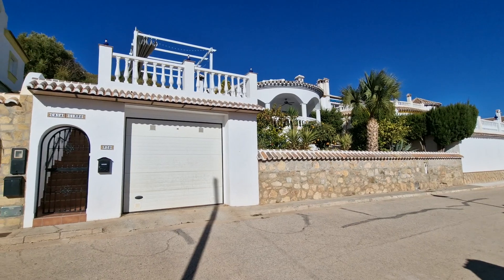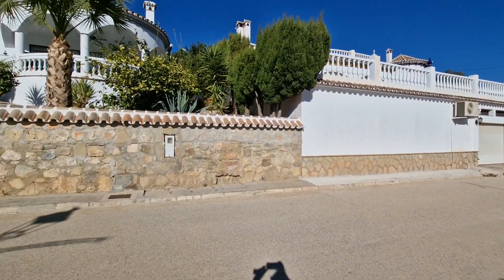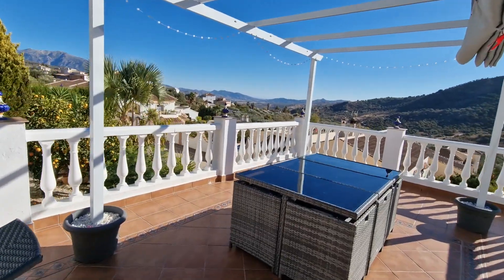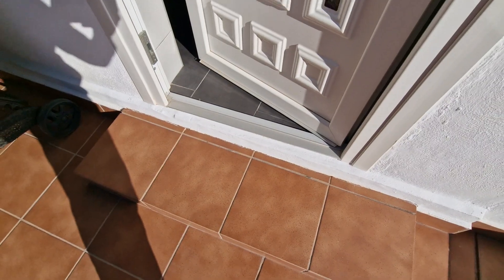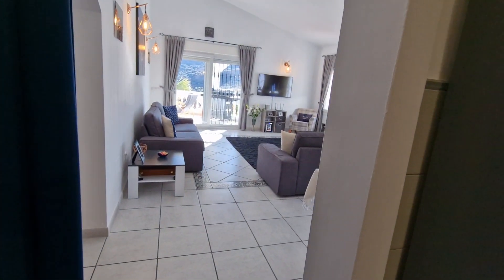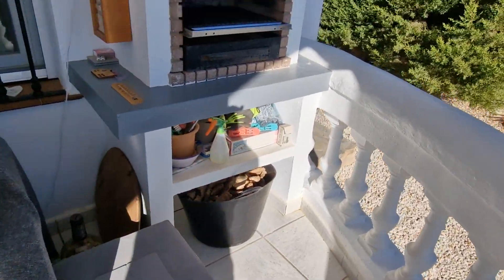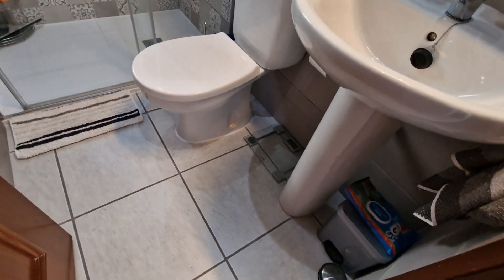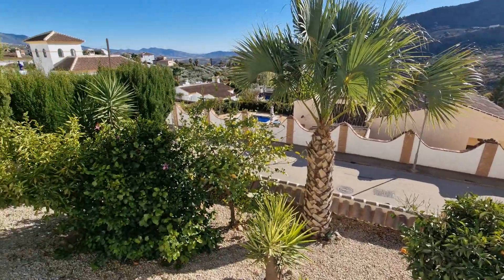VILLA SIMMO - EXCLUSIVE at 229,000€ Fixed price.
Urban, and extended 2 bed, 2 bath detached villa with shaped pool and garage with auto door. Terraces with open views and all mains services in a quiet , urbanisation in very good condition.